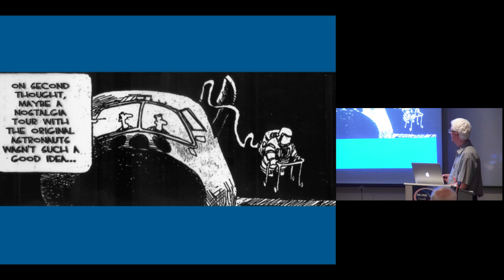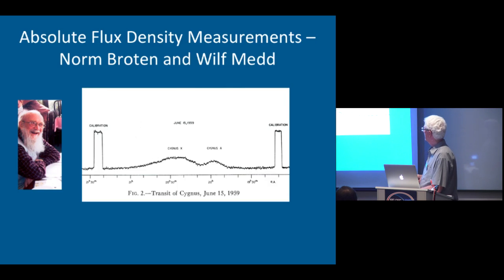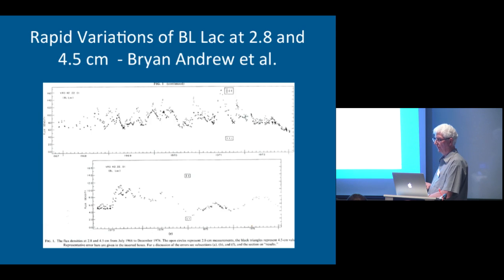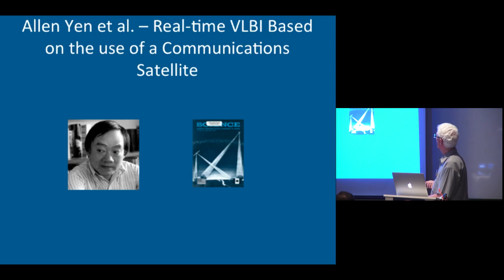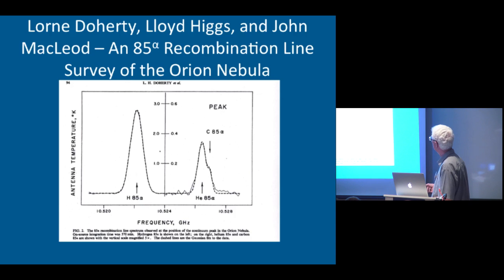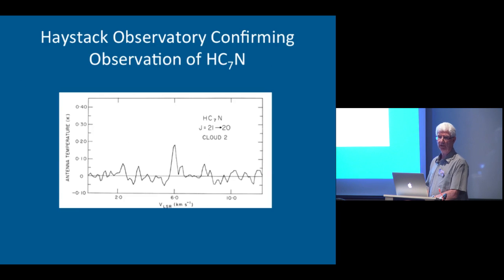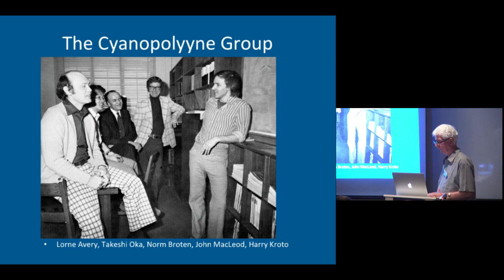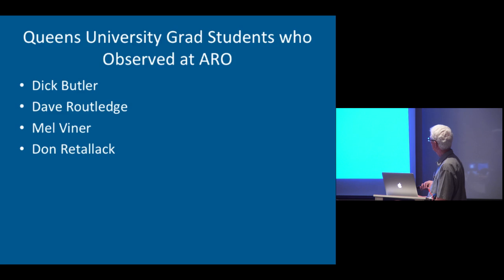John MacLeod :: "Observational Highlights from the Algonquin Radio Observatory 1959–1986"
Speaker: John MacLeod
Title: Observational Highlights from the Algonquin Radio Observatory 1959–1986
A Workshop on the History of Canadian Radio Astronomy